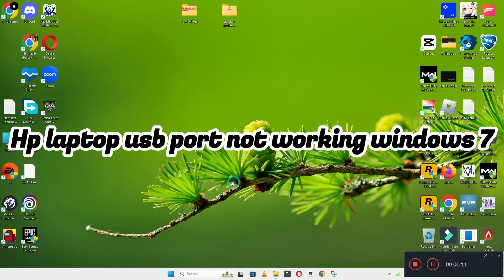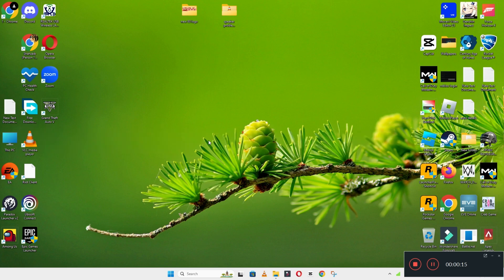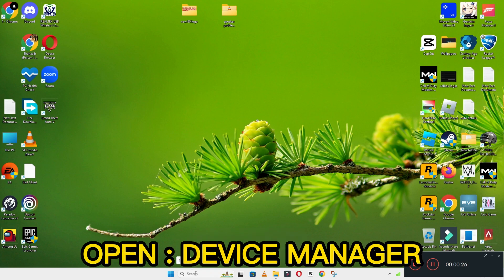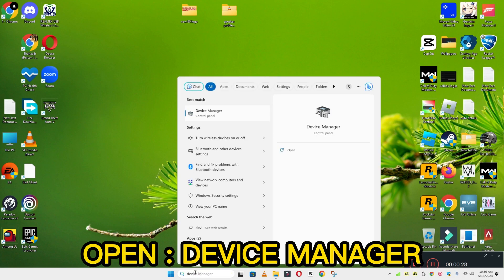Hp Laptop Usb Port Not Working Windows 7 || 2023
Hp Laptop Usb Port Not Working Windows 7